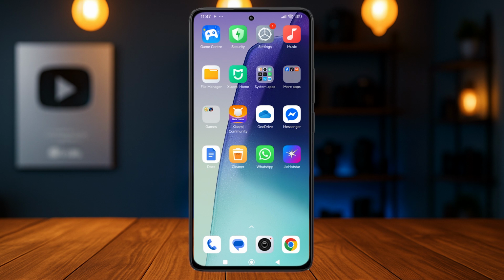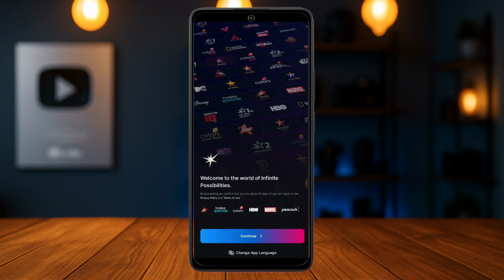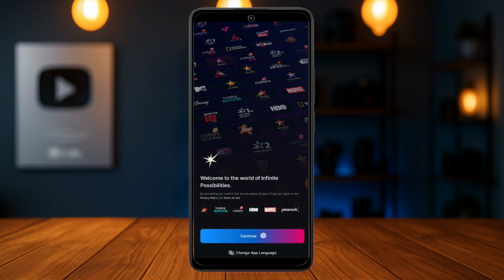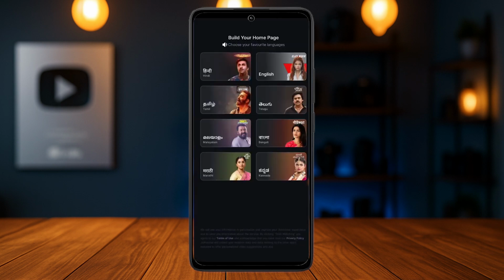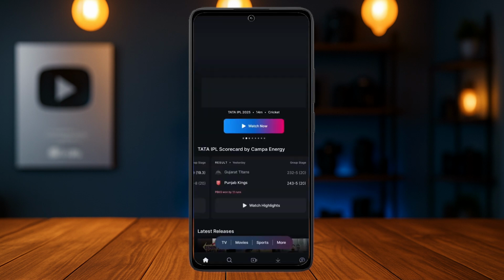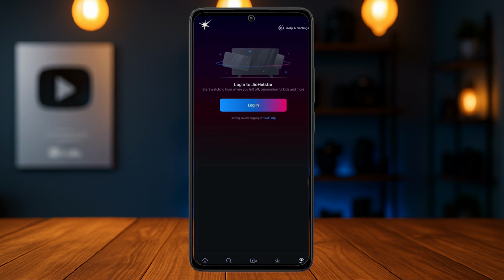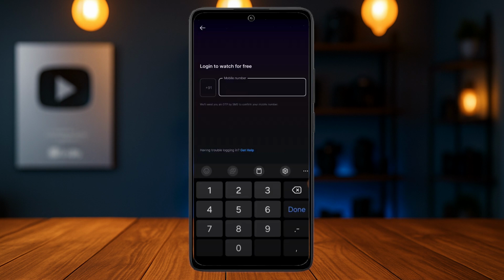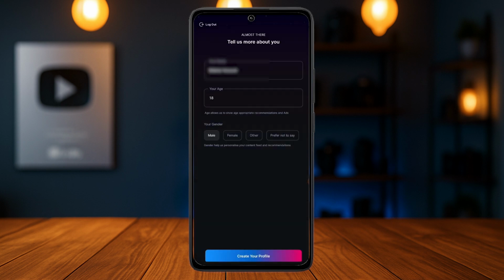How To Create Jio Hotstar Account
In today’s tutorial, I’m going to show you how you can easily create a Jio Hotstar account. Jio Hotstar is a unified video streaming platform that brings together content from Disney+ Hotstar and Disney’s India streaming services, giving you access to movies, TV shows, sports, and much more. If you're new to the app, this quick guide will walk you through every step of the account creation process.

Start by downloading the Jio Hotstar application on your device. You can get it from the Google Play Store if you're using Android or the App Store if you're on iPhone. Once installed, open the app. The first screen you’ll see is the language selection page. You can choose a different language if you prefer, or simply continue with English.

In the next step, the app will ask you to select your favorite languages. You can pick multiple options based on what you like to watch. These selections help Jio Hotstar recommend movies, shows, and content tailored to your preferences. After making your choices, tap on Continue, and you’ll be taken to the homepage.

To create your account, head to the Profile icon located at the bottom right of the screen. Here, tap on the Login button. Enter your phone number, and Jio Hotstar will send you a verification code. Type in the code to continue. You’ll then be asked to add your name, age, and gender to complete your profile setup.

And that’s it! Your Jio Hotstar account will be created instantly.